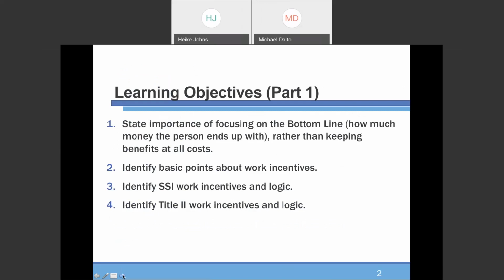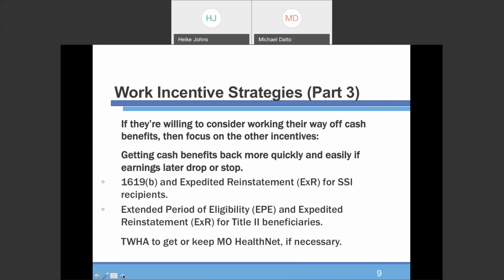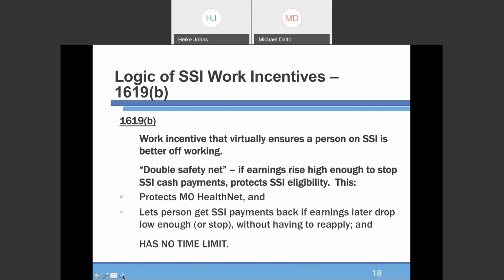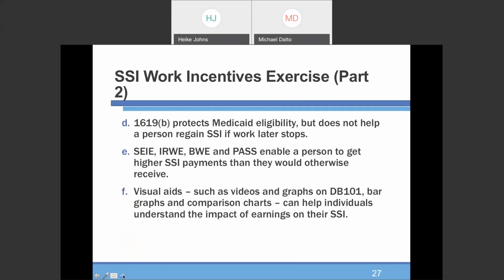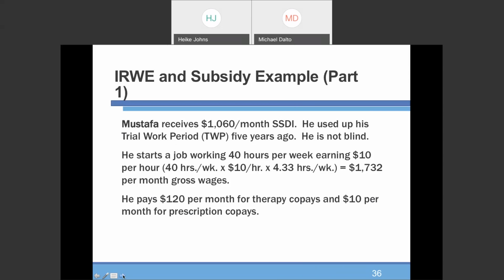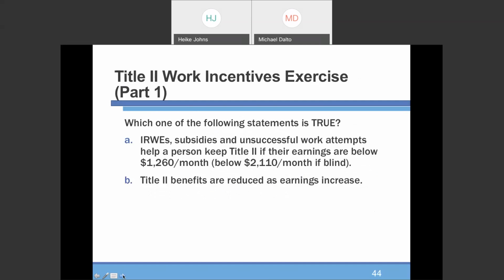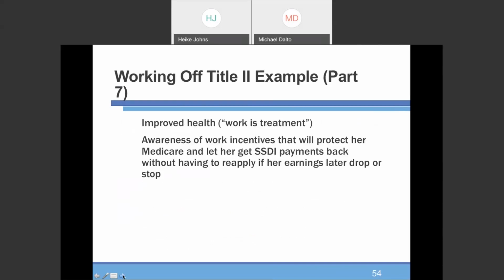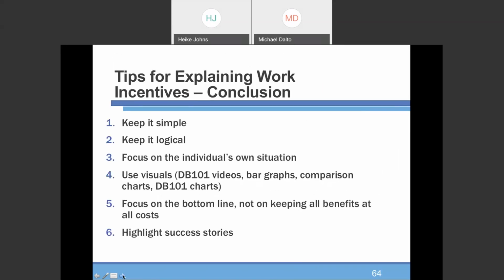Tips for Explaining Work Incentives